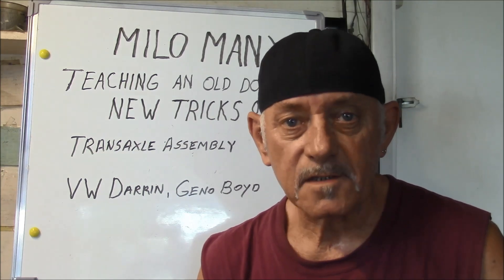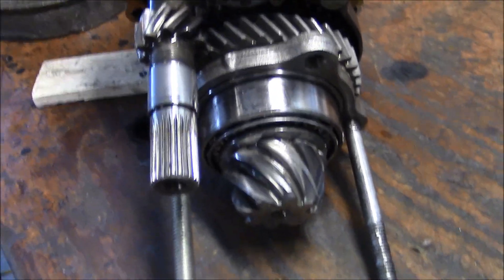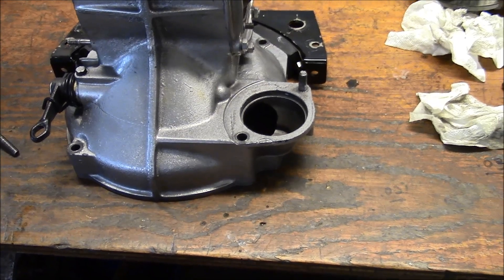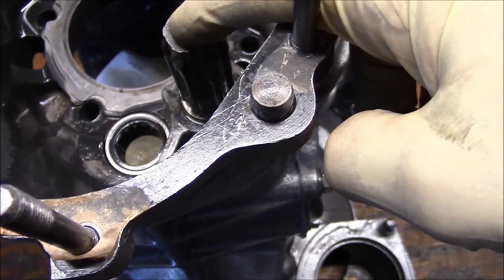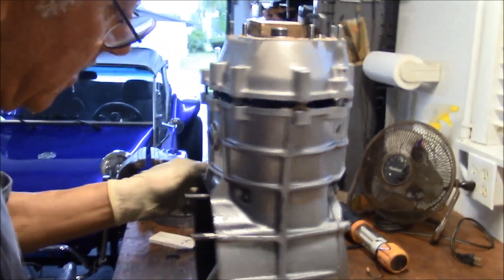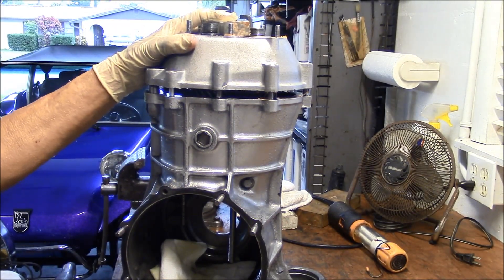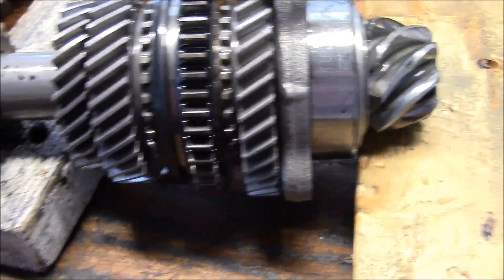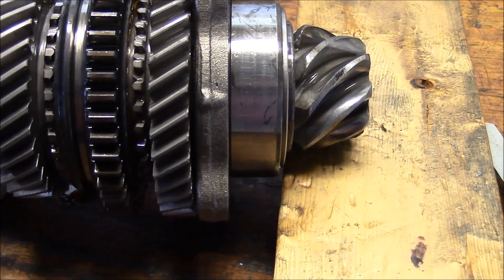VW TRANSAXLE ASSEMBLY, OLD DOG NEW TRICKS AIR COOLED BEETLE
A new way to install a carrier gear assembly into an air cooled trans axle case.